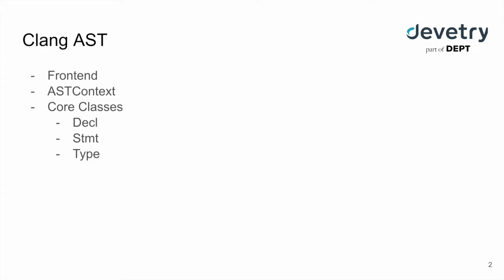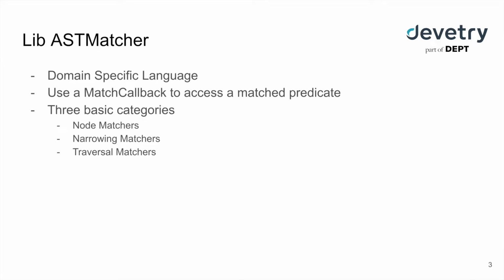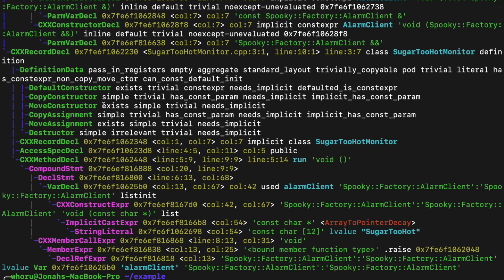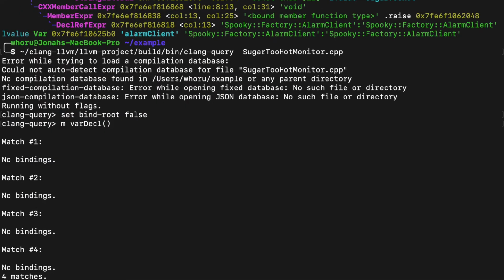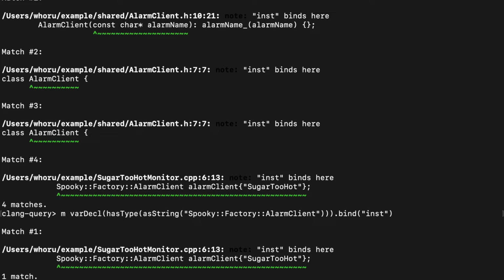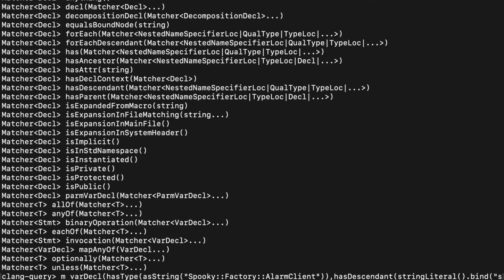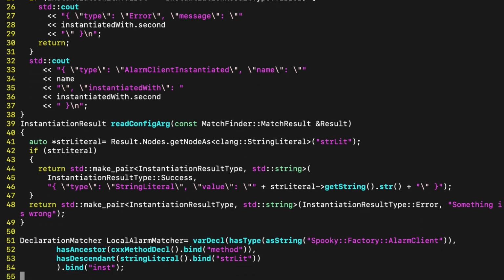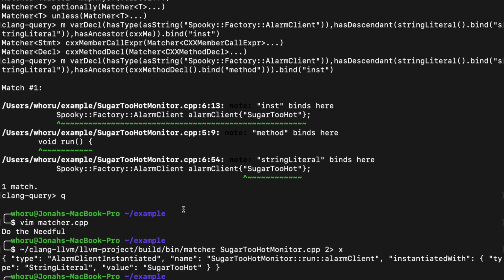How to Use Clang LibASTMatchers for Compliance in Code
Learn how to use Clang LibASTMatchers for compliance in codebases.